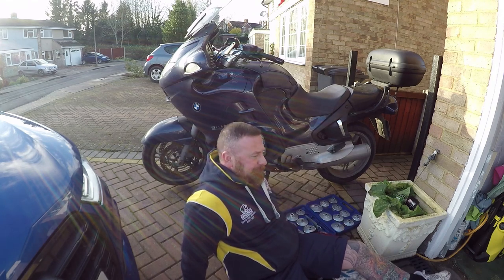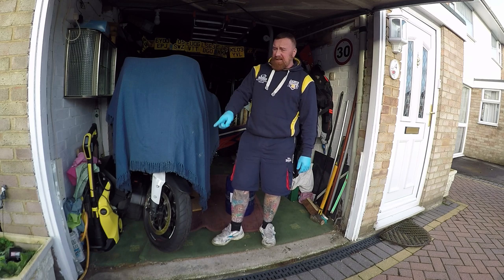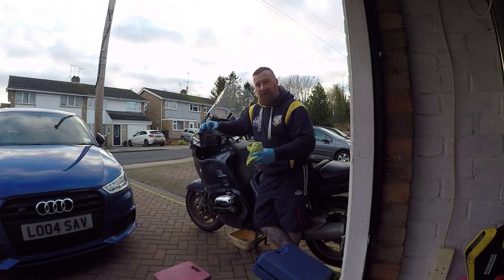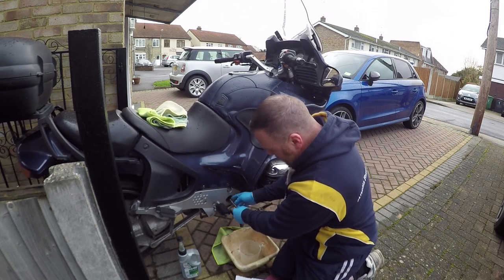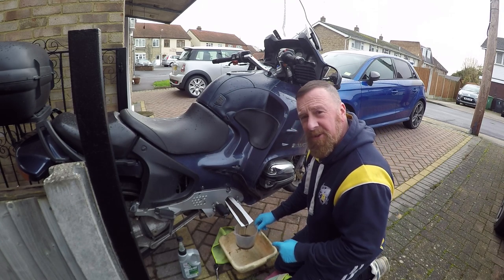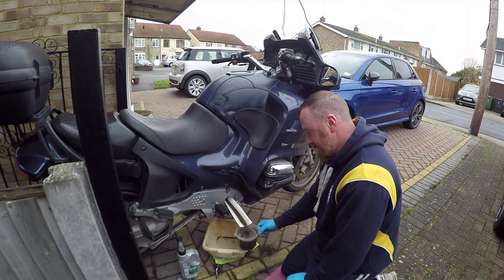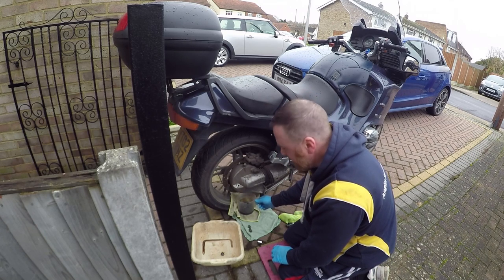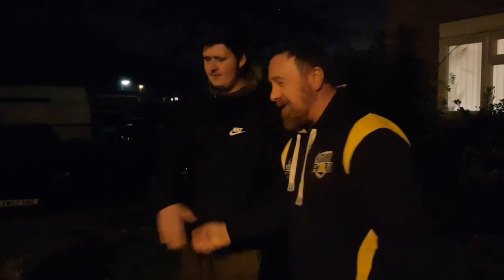BMW RT1150 ENGINE OIL GEAR BOX OIL & DIFF OIL CHANGE MARK SAVAGE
SO SIMPLE WITH THIS HELPFUL ADVICE ON HOW TO CHANGE YOUR ENGINE , GREABOX AND FINAL / DIFF DRIVE OIL
LIFE MADE EASY NAD WILL SAVE YOU £ ON GARAGE BILLS

EVEN A FEW MINS IN THE GYM WITH ME
AND OK SORRY ABOUT THE WIND!!